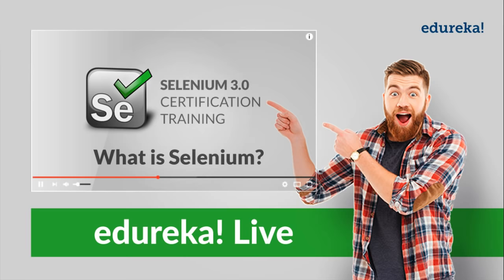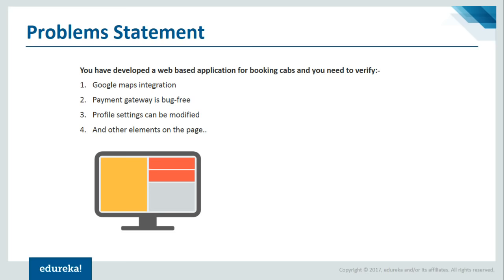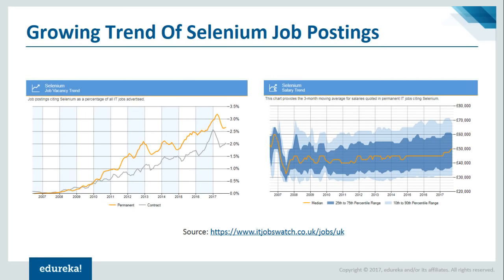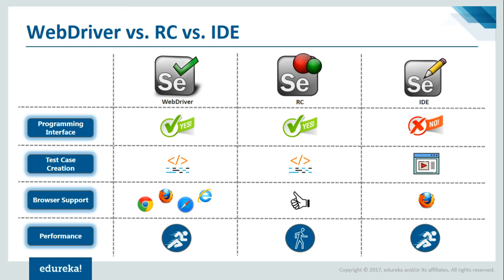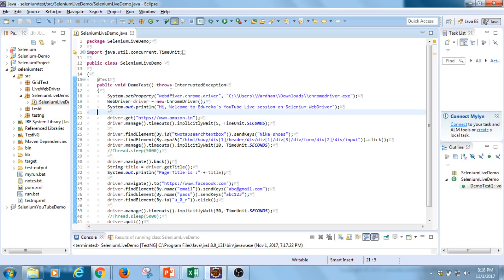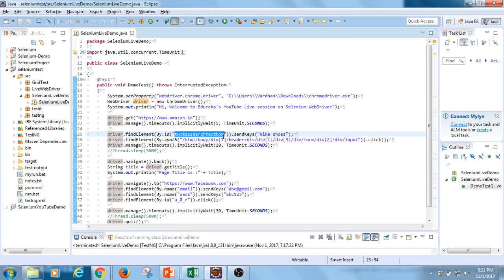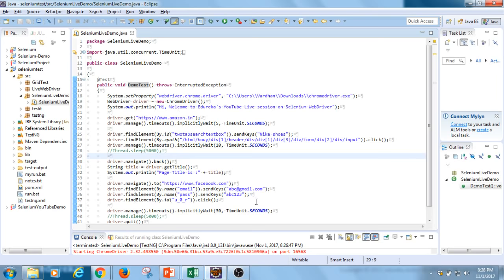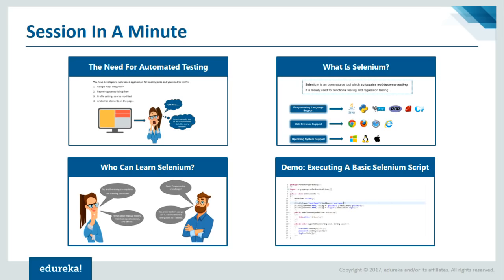What Is Selenium | Selenium Tutorial For Beginner | Selenium Training | Edureka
In this Edureka video you will learn what is the need for automation testing and what is the relevance of Selenium as an automation testing tool in today's market.

For doubts & queries on Selenium, post the same on Edureka Community

The following topics will be covered in this session:
1. Need For Selenium Automation Testing Tool
2. What Is Selenium?
3. Who Can Learn Selenium?
4. Demo: Executing Test Cases With Selenium WebDriver